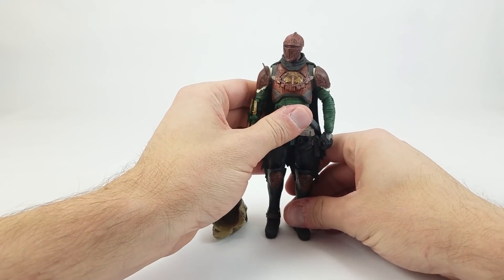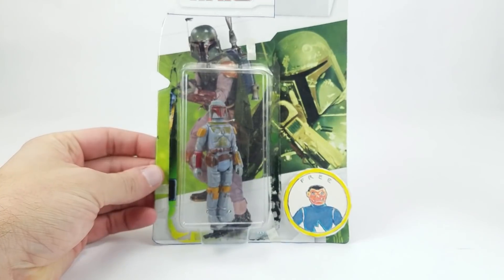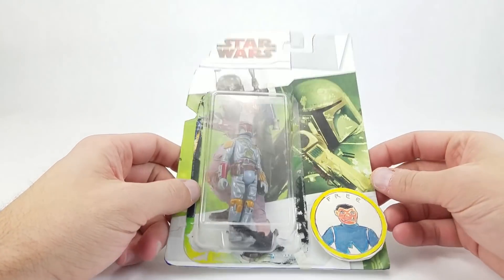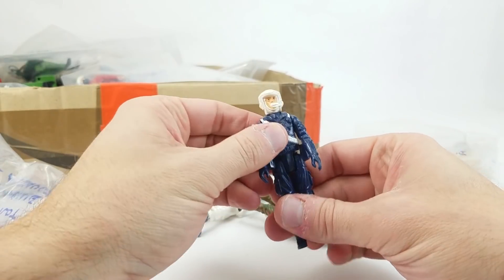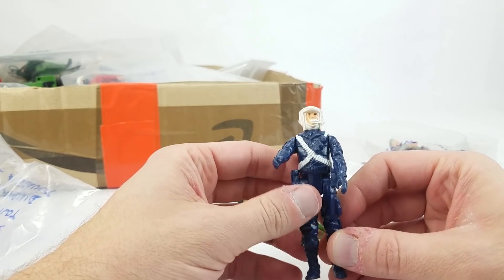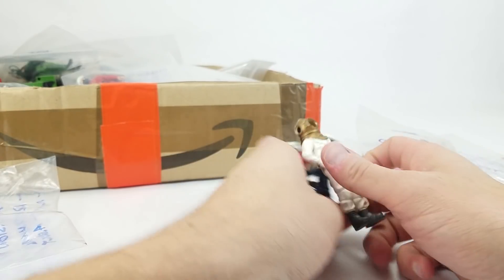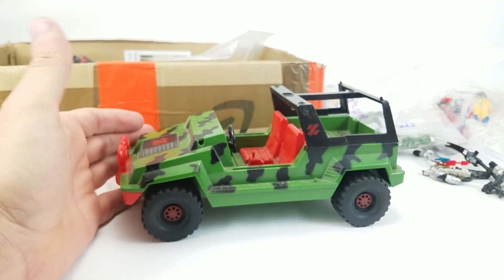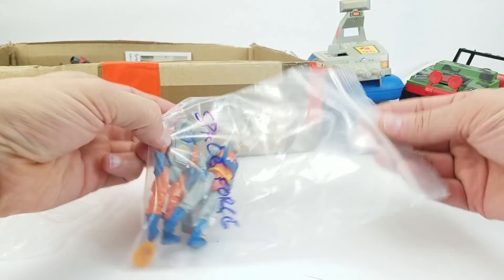UK Action Force, Vintage Boba Fett & Cold Hard Cash! - Dan in the Photobooth #196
Dan is in the photobooth this week with vintage Boba Fett's for the Boba Sett, lots more Action Force sent over from the UK, more about McFarlane Toys Destiny Hunter and cash baby!